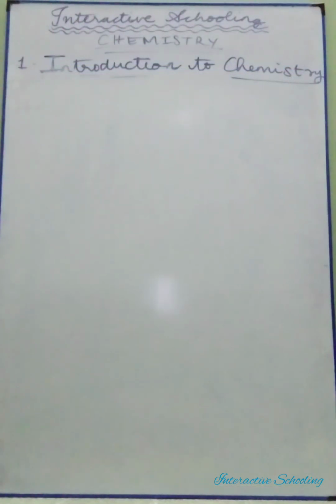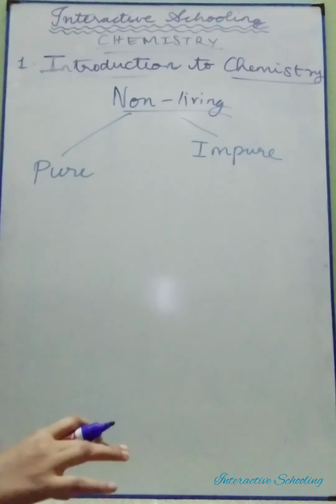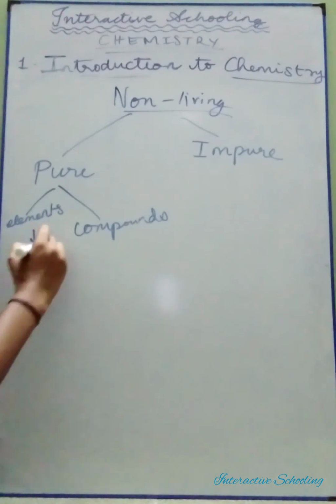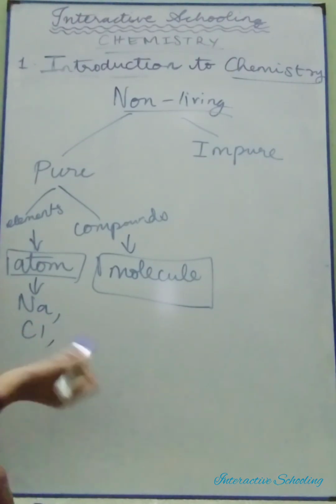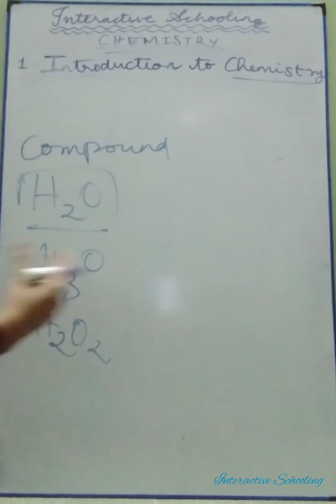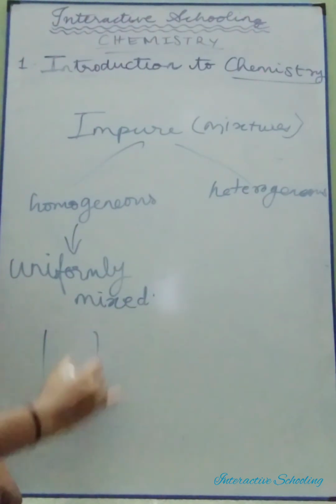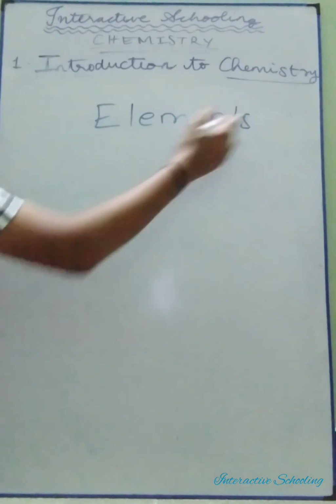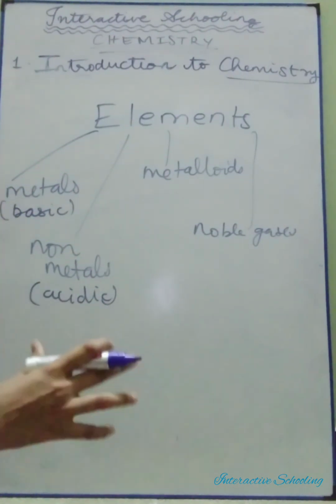Pure and Impure Substances | Chemistry | Interactive Schooling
In this video, we shall learn about the major classifications of non living things.